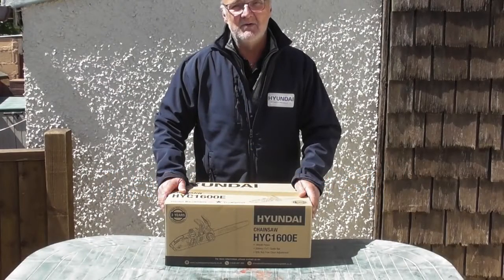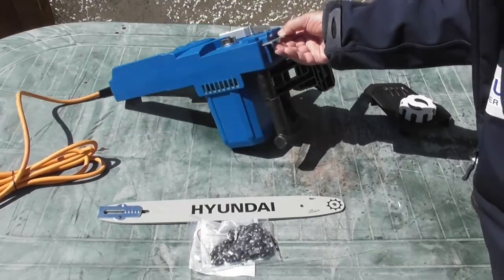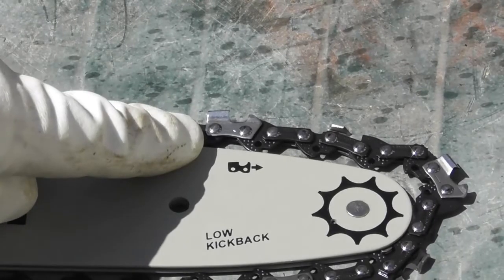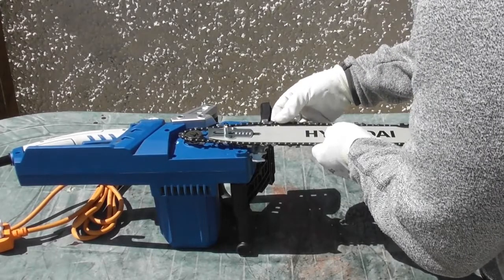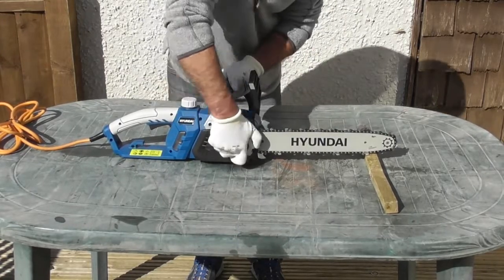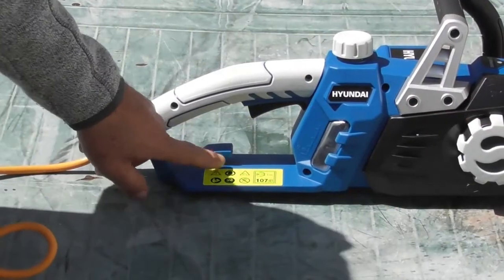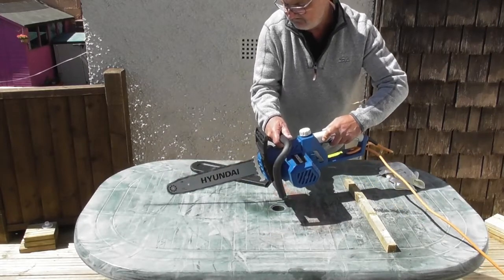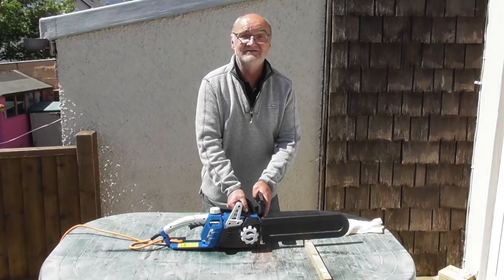HYC1600E Preparing for use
A simple guide on preparing your Hyundai HYC1600E  Chainsaw ready for use